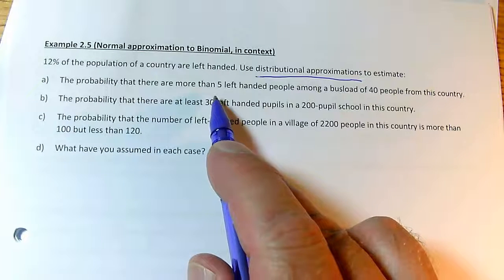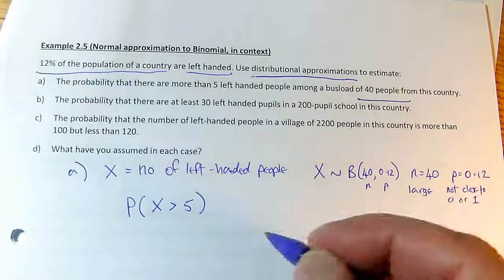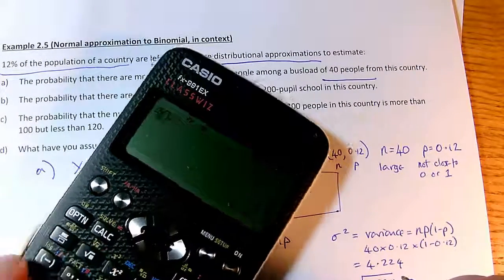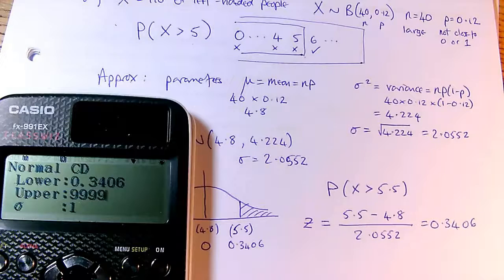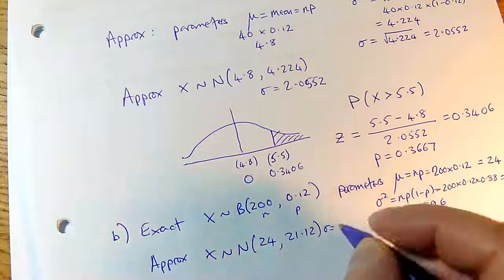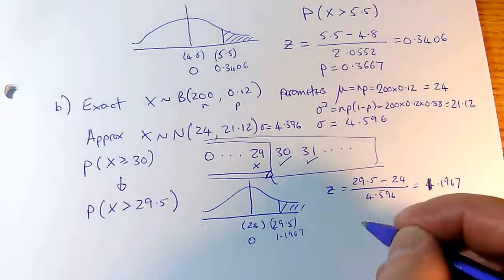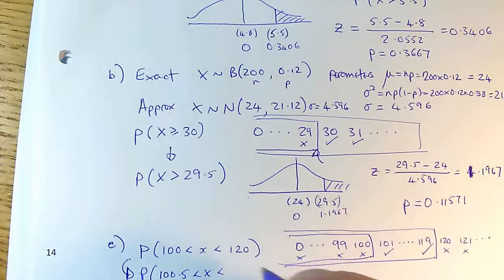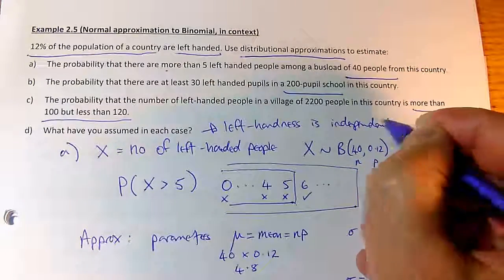Normal approx to Binomial in context